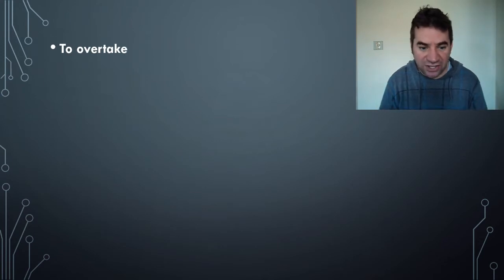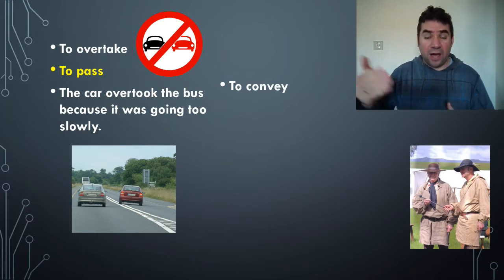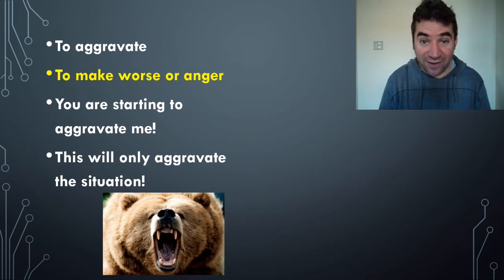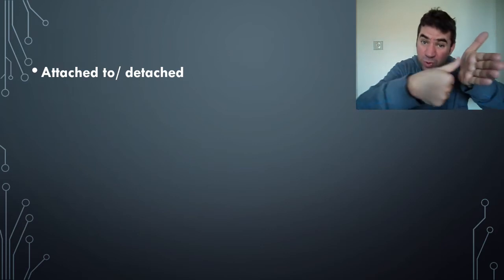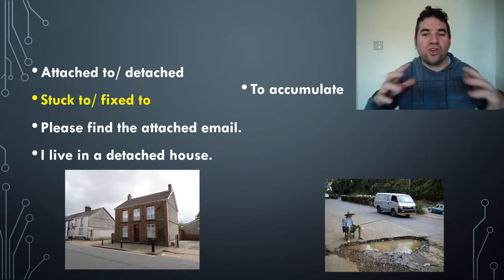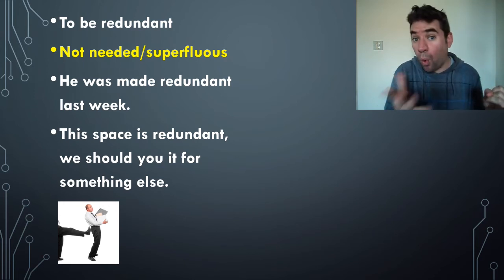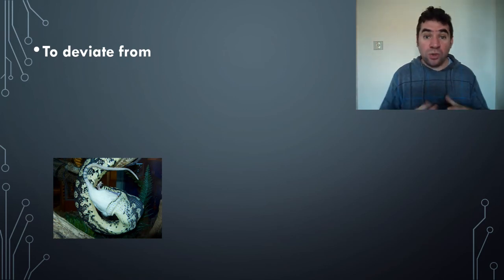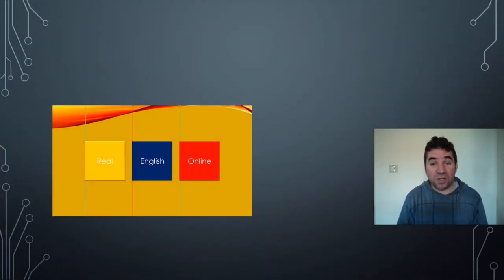ECPE VOCABULARY BOOSTER 4- Michigan Proficiency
Another part of ECPE Vocabulary Booster . This video includes even more words that ECPE candidates are going to encounter! Suitable of course as always for any advanced learner of English who is preparing for a Proficiency exam or a high IELTS band.